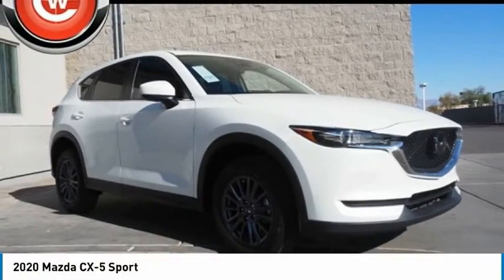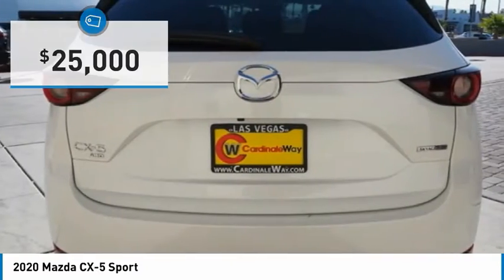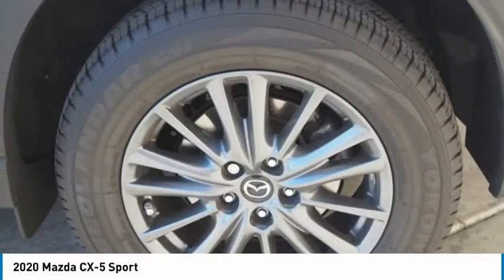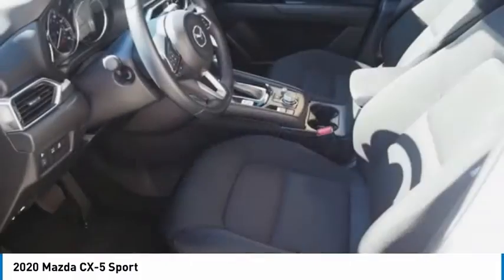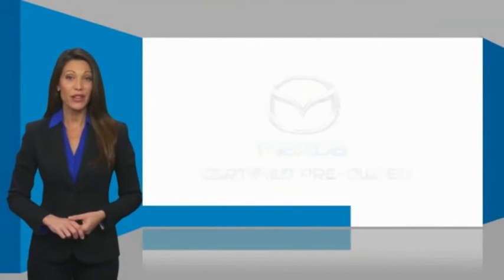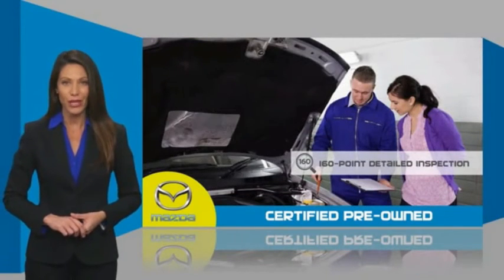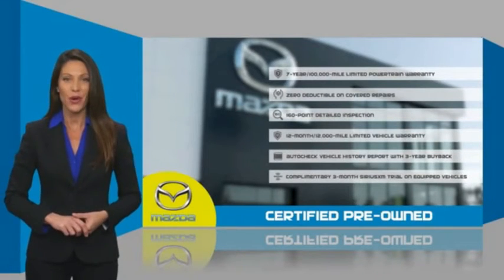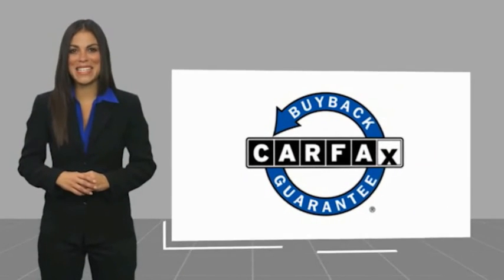2020 Mazda CX-5 Sport FOR SALE in Las Vegas, NV P2834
CardinaleWay Acura
7000 West Sahara Ave

Want us to come to you? No problem! In case we missed a picture or a detail you would like to see of this 2020 CX-5, we are happy to send you A PERSONAL VIDEO walking around the vehicle focusing on the closest details that are important to you. We can send it directly to you via text or email. We look forward to hearing from you!  Certified. Snowflake White Pearl Mica 2020 Mazda CX-5 Sport AWD 6-Speed Automatic SKYACTIV 2.5L 4-Cylinder DOHC 16V  Come visit our showroom where you will find our associates live by our mantra that  We Develop Outstanding Relationships Where Everybody Wins  on 7000 West Sahara Ave, Las Vegas NV 89117. We are the CardinaleWay, family owned since 1979. Recent Arrival! Odometer is 1226 miles below market average! 24/30 City/Highway MPG  Mazda Certified Pre-Owned Details:      Limited Warranty: 12 Month/12,000 Mile (whichever comes first) after new car warranty expires or from certified purchase date     Includes Autocheck Vehicle History Report with 3 Year Buyback Protection     Vehicle History     Warranty Deductible:  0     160 Point Inspection     Transferable Warranty     Powertrain Limited Warranty: 84 Month/100,000 Mile (whichever comes first) from original in-service date     Roadside Assistance  Awards:     JD Power Automotive Performance, Execution and Layout (APEAL) Study  Vehicle price and availability are subject to change without notice.